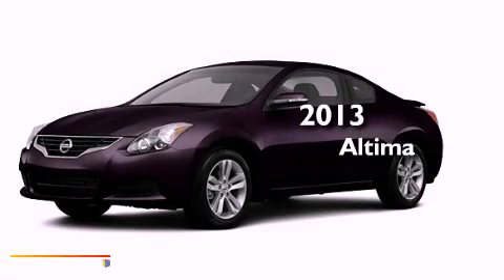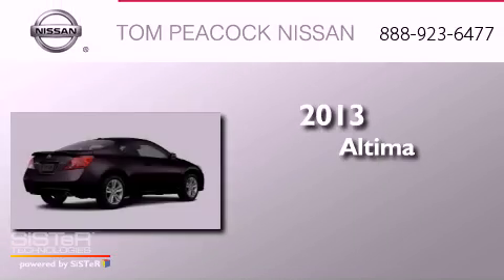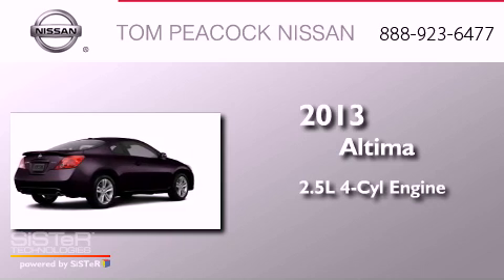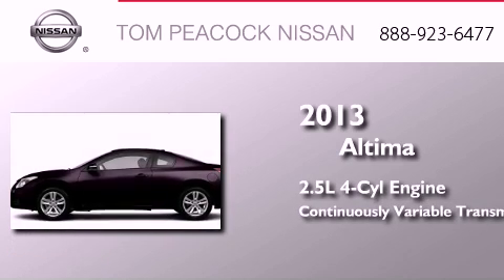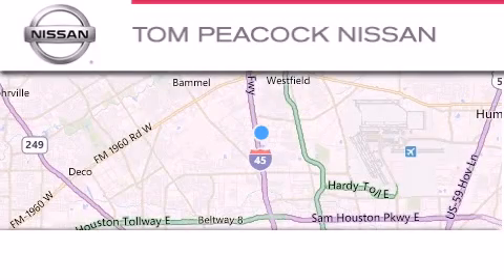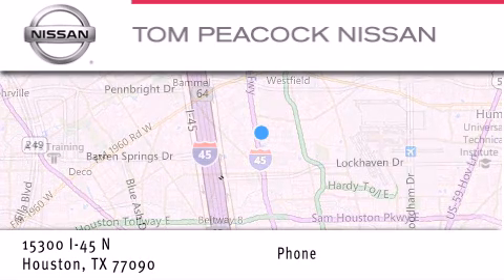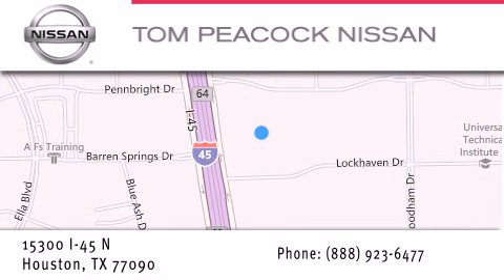2013 Nissan Altima Houston TX 77090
Year : 2013
 Make : Nissan
 Model : Altima
 Engine : 2.5L 4 Cyl. Sequential Fuel Injection
 Trans . : Cont. Variable Trans.
 Exterior : Crimson Bl
 Miles : 5

 Stock : N30119